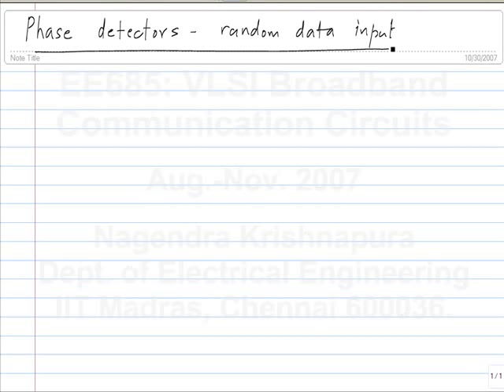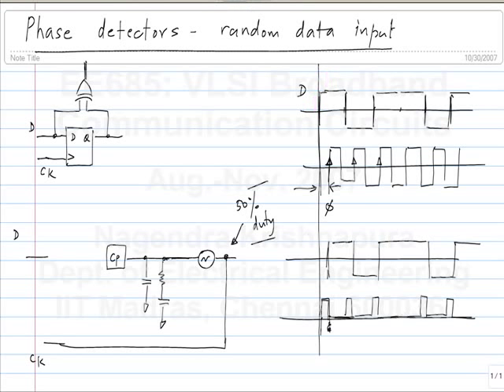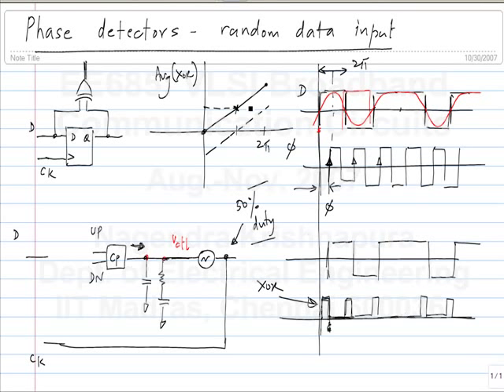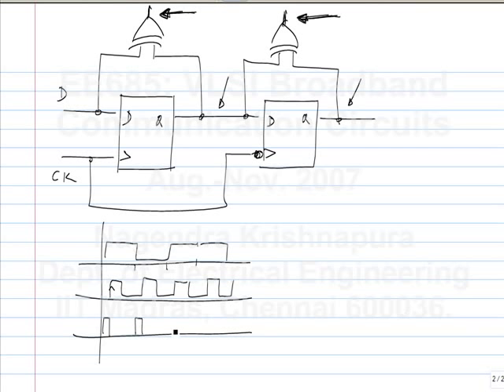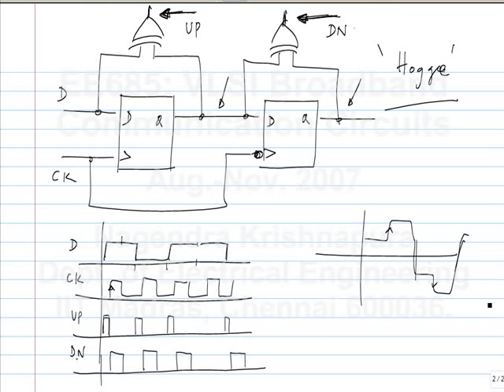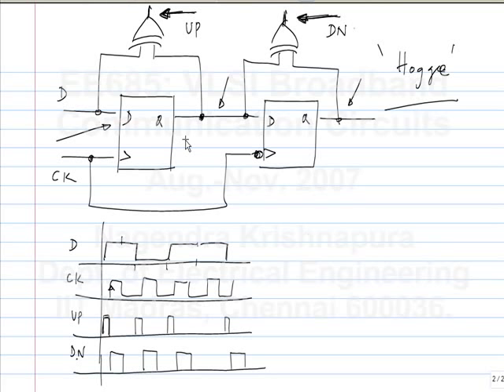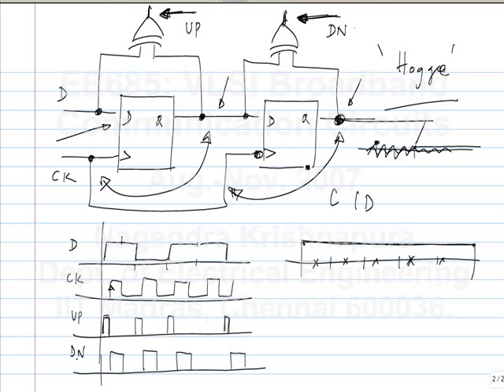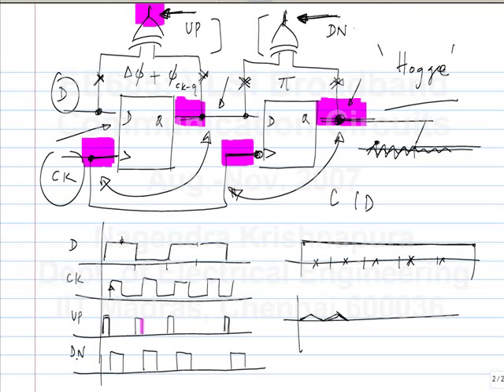lecture42 - Realization of type II PLLs - charge pump, loop filter